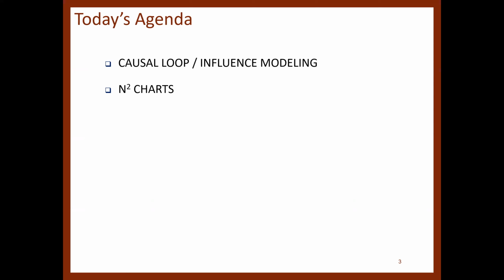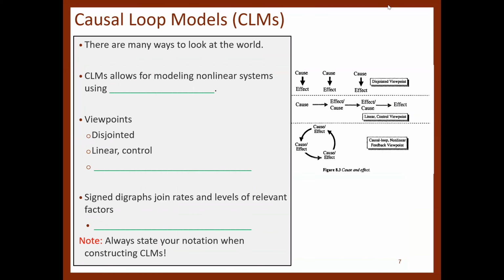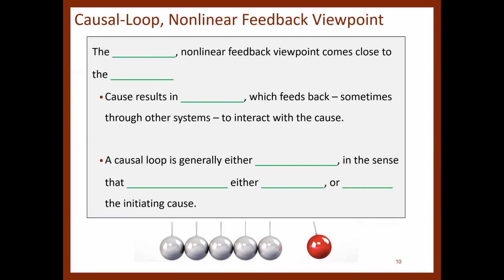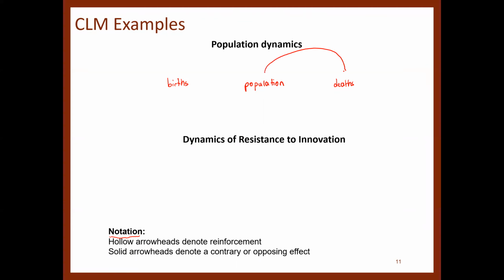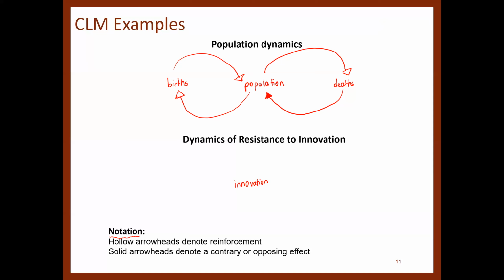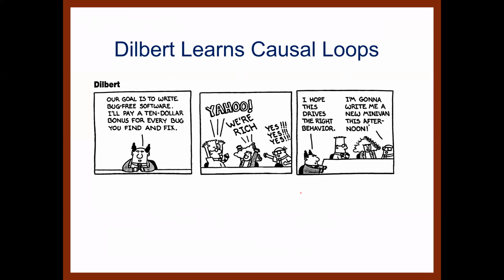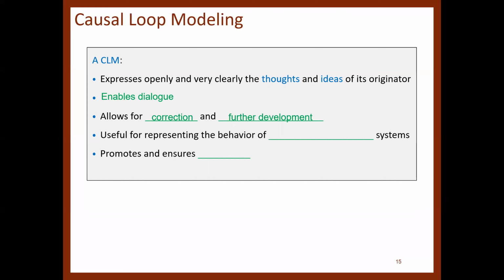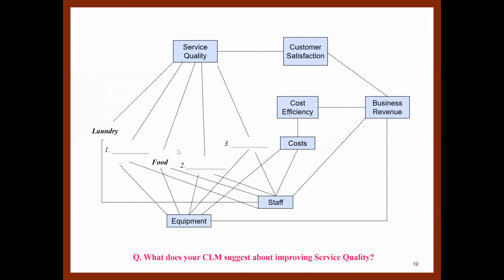Lecture 2P3A: Need Analysis Systems Thinking Tools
Systems Thinking tools - Causal Loop Models